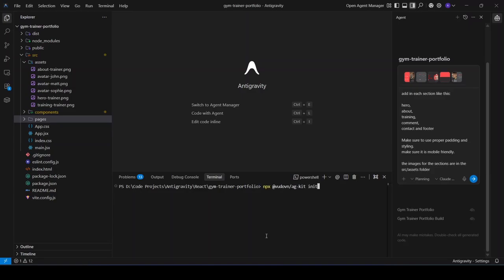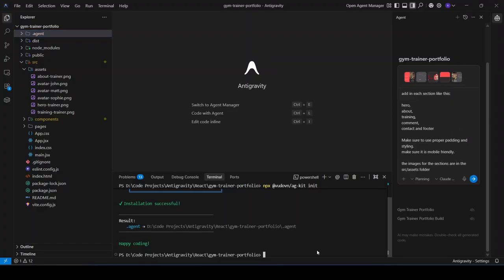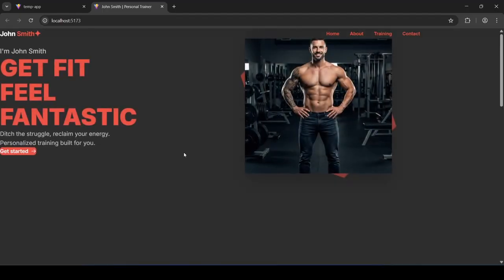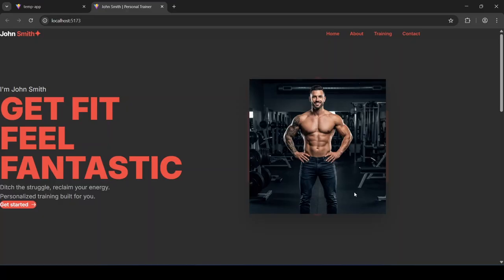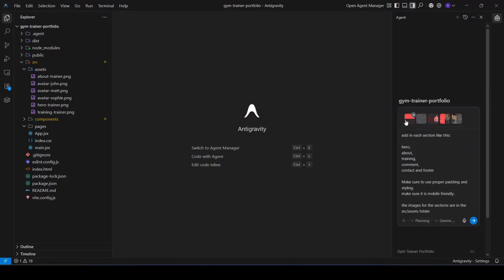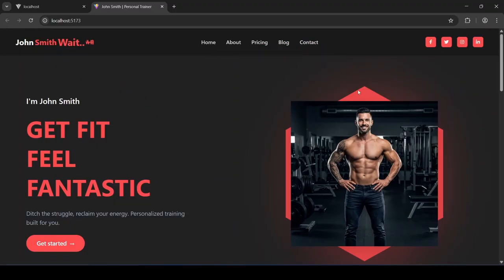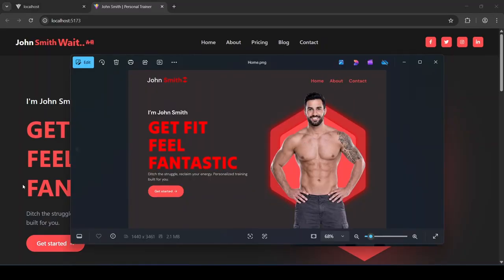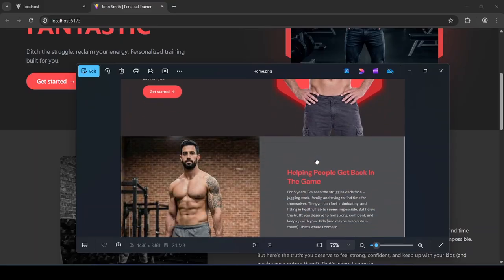Using Antigravity Kit To See What The Results Are To Make A Gym Trainer Website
This web development walk-through demonstrates exactly how to build a fully gym trainer website using the Antigravity Kit. By leveraging AI coding agents and structured workflows, we construct the frontend UI, client booking systems, and database architecture in record time.

The Antigravity Kit transforms Google Antigravity into a powerhouse for vibe coding. Instead of manually debugging syntax, we utilize Gemini-powered AI agents to execute complex web development tasks.